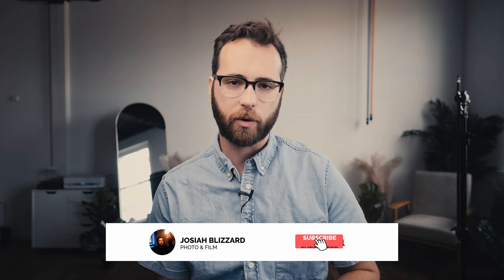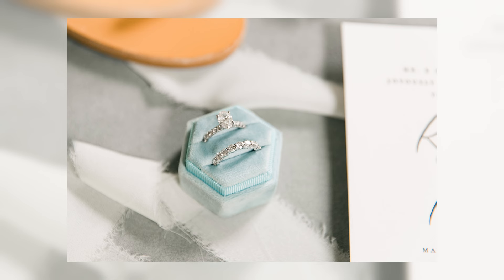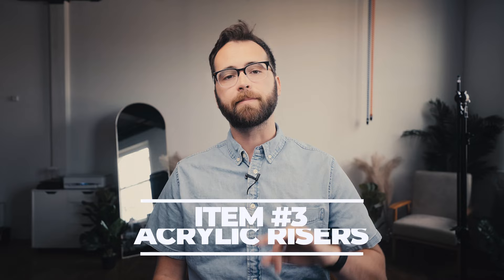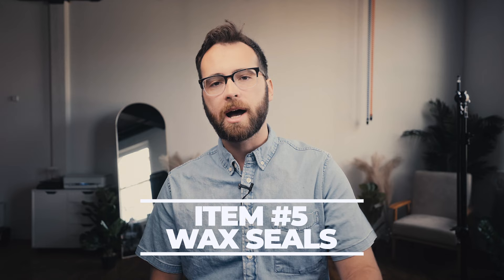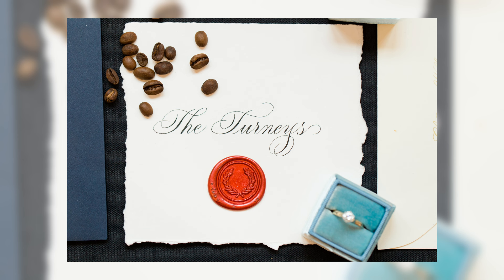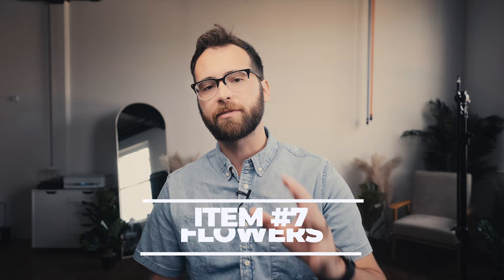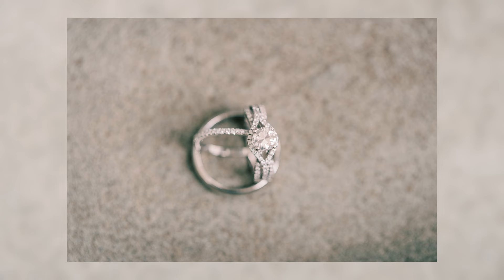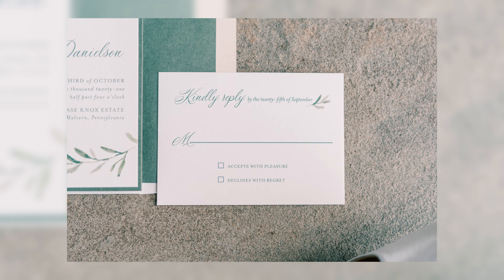9 Items To Crush Detail Photos | 12 Days of Christmas: Wedding Photography Edition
Photographing details is a difficult part of the wedding day. Sometimes you don't have enough stuff to properly style flat lays in the way you or your clients might like. In this video, I'll share with you 9 items we have in our styling kit that we bring with us on wedding days to crush detail photos. This is video 4 in my 12 days of Christmas series: wedding photography edition, but is full of practical tips if you're watching year round.

Video Index
0:00 - Introduction
1. 0:42 - Ring Boxes
2. 1:32 - Ribbon
3. 2:18 - Acrylic Risers
4. 2:58 - Vintage Stamps
5. 3:26 - Wax Seals
6. 4:09 - Style Mats
7. 5:36 - Flowers (Real or Fake)
8. 6:06 - Macro Lens
9. 7:02 - Soft + Even Lighting

► The Tried & True Preset Collection - Use "TRIEDANDTRUE30" to get $30 Off

► My Gear:

• Sony A7iii
• Sony a6500
• Sony 18-105 f/4
• Zhiyun Crane 3 Lab
• Mavic Pro
• ND Filters for Drone
• Canon 24-70 ii f/2.8
• Canon 70-200 ii f/2.8
• Canon 100mm Macro f/2.8
• Yongnuo Flashes
• Flash Stands
• MagMod Flash Modifiers
• Expo Disc
• Manfrotto Bag
• Synology NAS